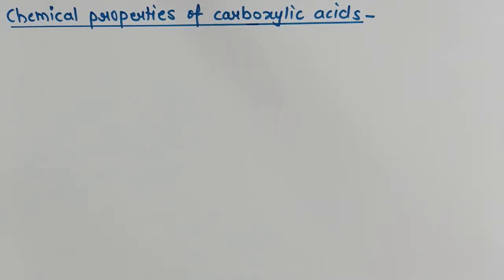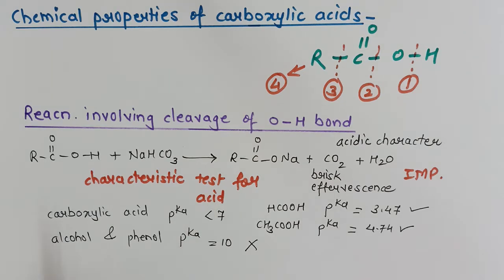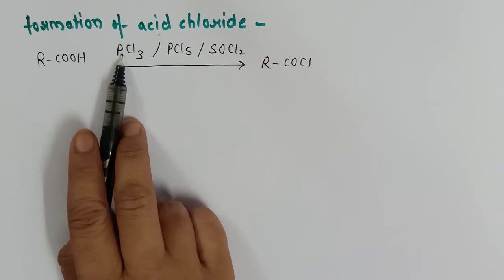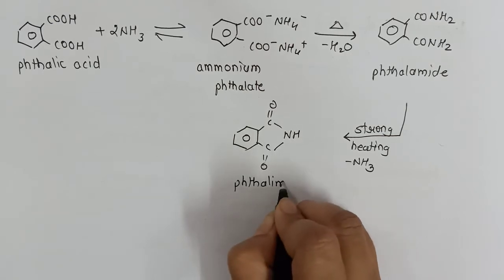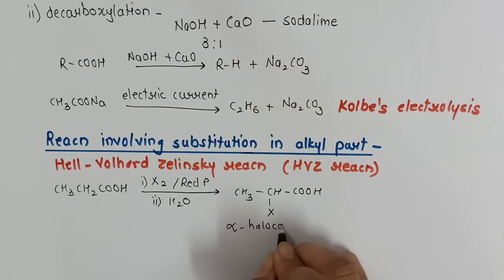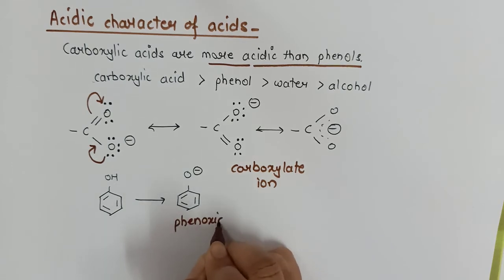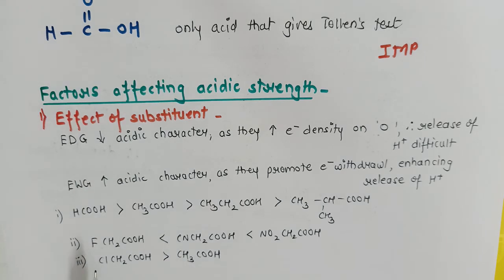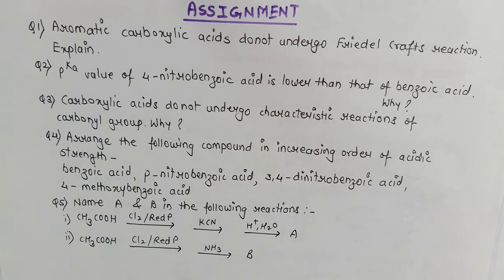Class 12| Chemistry|Aldehydes, ketones and carboxylic acids|CBSE|PART-7